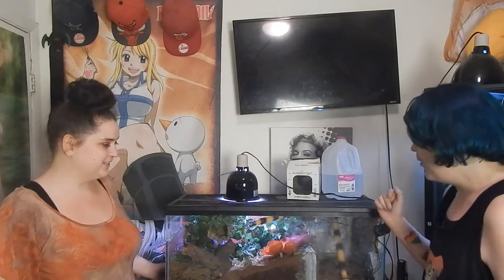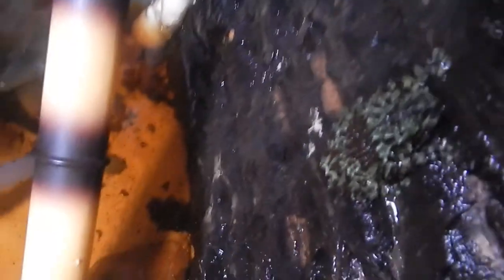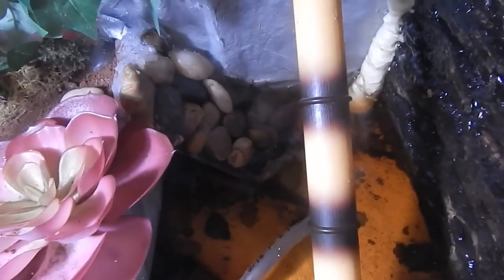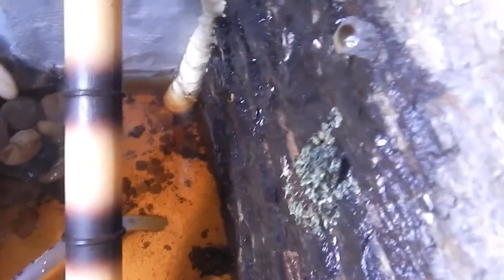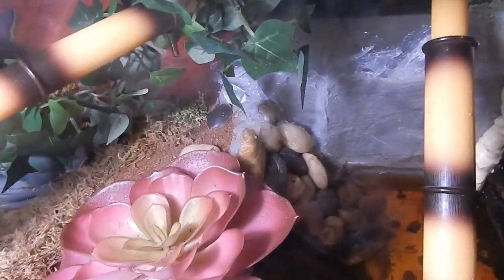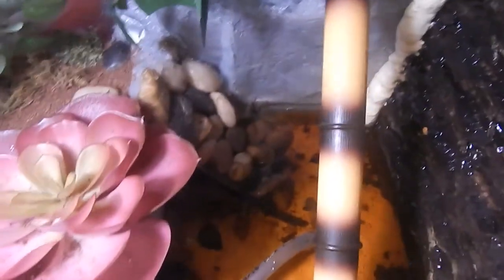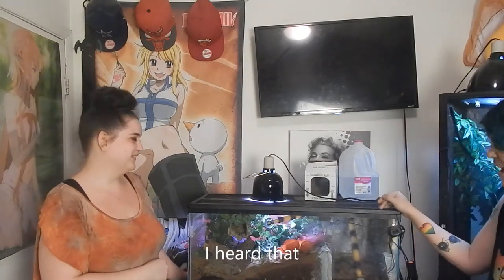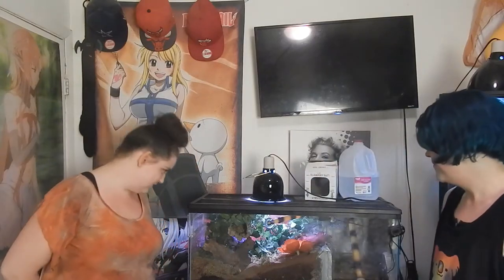Meet my new frogs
meet my new Vietnamese Mossy tree frogs